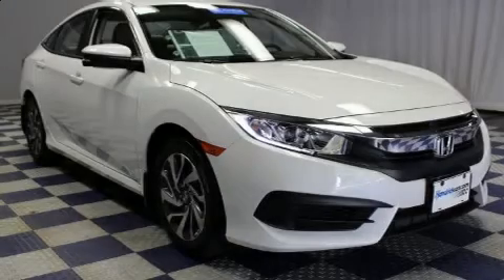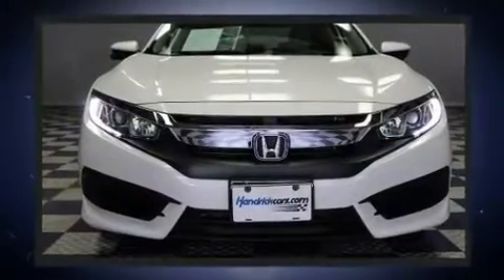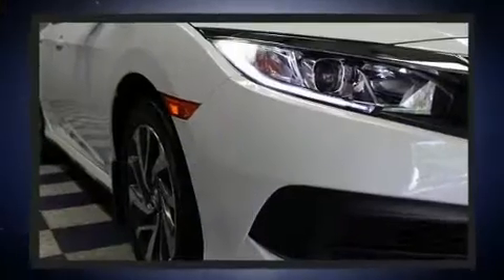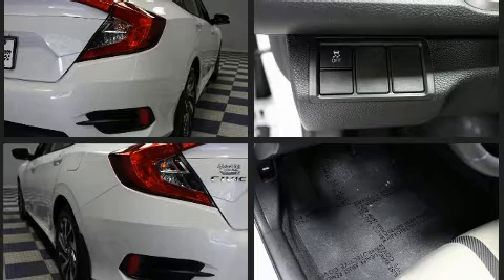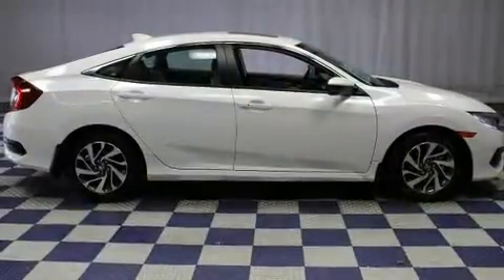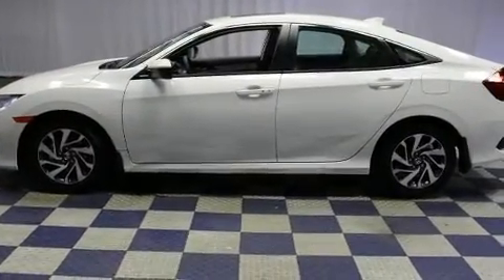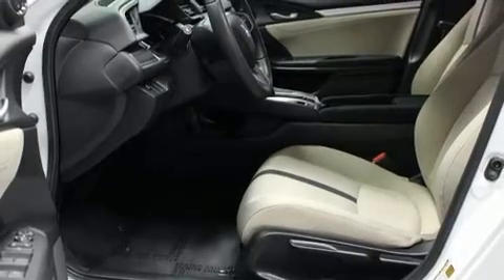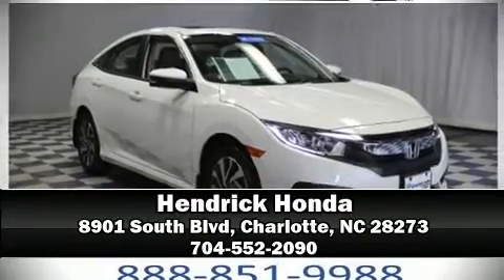2018 Honda Civic EX in Charlotte, NC 28273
Hendrick Honda
8901 South Blvd

Here's a great deal on a 2018 Honda Civic This 4 door, 5 passenger sedan still has less than 10,000 miles! Under the hood you'll find a 4 cylinder engine with more than 150 horsepower, and for added security, dynamic Stability Control supplements the drivetrain. The following features are included: speed sensitive wipers, a trip computer, front bucket seats, fully automatic headlights, heated door mirrors, power windows, and 1-touch window functionality. For drivers who enjoy the natural environment, a power moon roof allows an infusion of fresh air. Audio features include an AM/FM radio, steering wheel mounted audio controls, and 8 speakers, providing excellent sound throughout the cabin. Passenger security is always assured thanks to various safety features, such as: dual front impact airbags with occupant sensing airbag, front side impact airbags, traction control, brake assist, a security system, an emergency communication system, and 4 wheel disc brakes with ABS. This vehicle has achieved Certified Pre-Owned status, by passing Honda's comprehensive certification process, including an exhaustive 150-point inspection! Our sales reps are extremely helpful & knowledgeable. We'd be happy to answer any questions that you may have. Come on in and take a test drive!